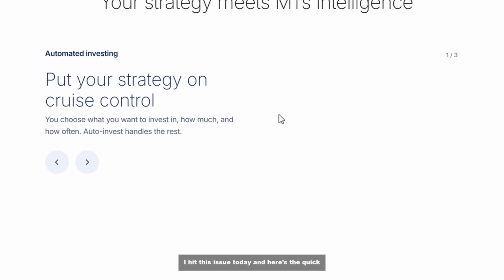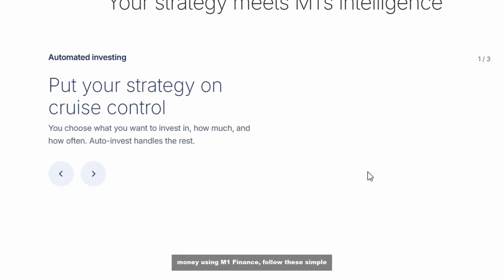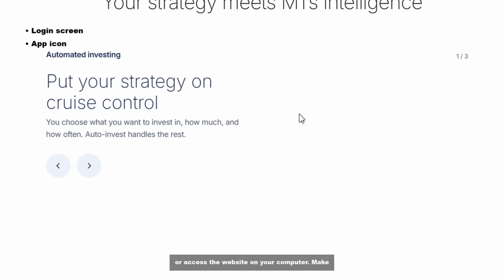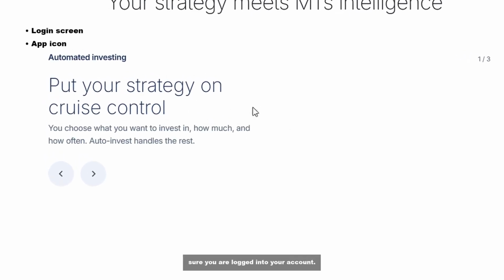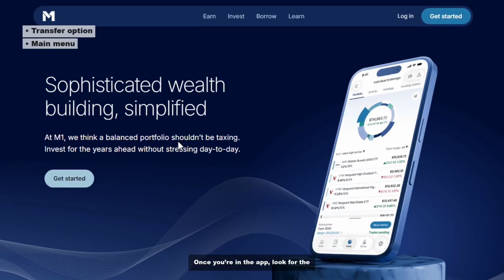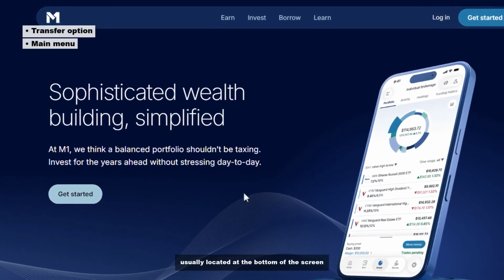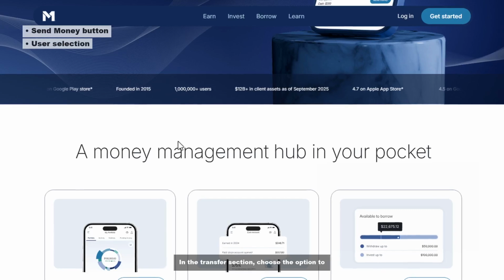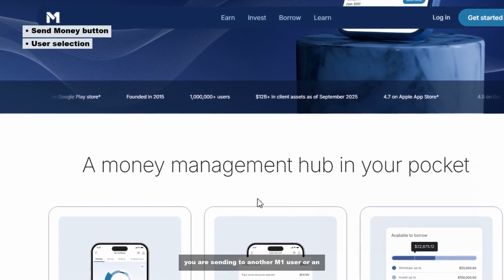How To Send Money On M1 Finance 2026 (EASY GUIDE)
In this video, we provide a comprehensive guide on How To Send Money On M1 Finance 2026 (EASY GUIDE). Learn the step-by-step process to transfer funds easily and efficiently.